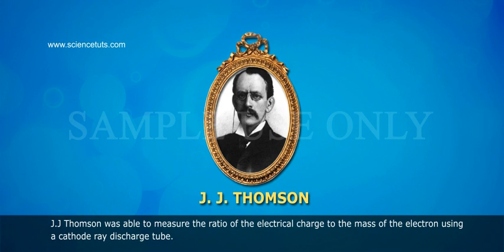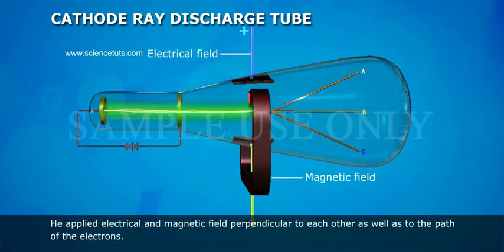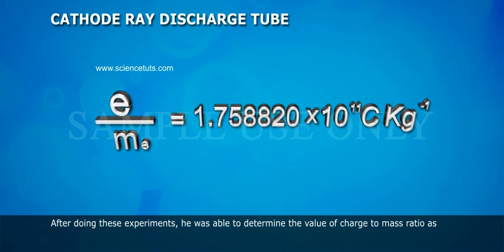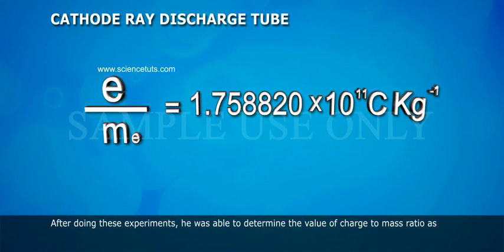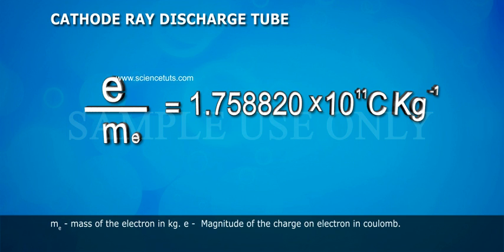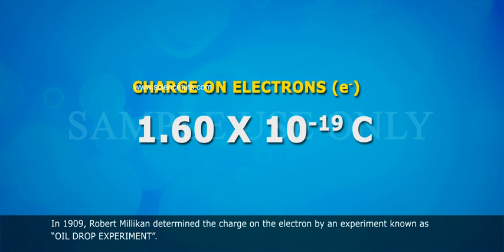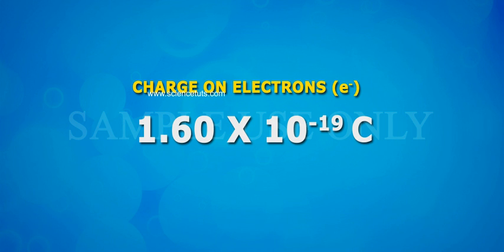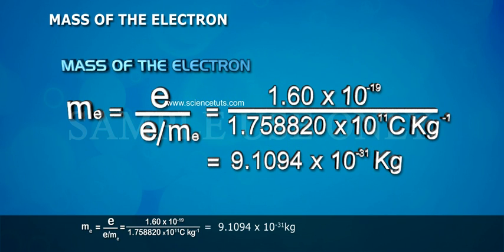CHARGE TO MASS RATIO ELECTRON CLASS 11 CHEMISTRY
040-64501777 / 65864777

7 Active Technology Solutions Pvt.Ltd. is an educational 3D digital content provider for K-12. We also customise the content as per your requirement for companies platform providers colleges etc . 7 Active driving force "The Joy of Happy Learning" -- is what makes difference from other digital content providers. We consider Student needs, Lecturer needs and College needs in designing the 3D & 2D Animated Video Lectures. We are carrying a huge 3D Digital Library ready to use.

J.J Thomson was able to measure the ratio of the electrical charge to the mass of the electron using a cathode ray discharge tube.
He applied electrical and magnetic field perpendicular to each other as well as to the path of the electrons.
when  the magnetic field alone is turned on electron strikes the cathode ray tube at point C.
when electrical field alone is turned on ,the electron strikes at point A.
When both the magnetic and electric fields are off (or) when they are balanced, so as to cancel each other's effects, the electron strikes point B.
After doing these experiments, he was able to determine the value of charge to mass ratio as.
e / me = 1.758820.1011 c kg-1